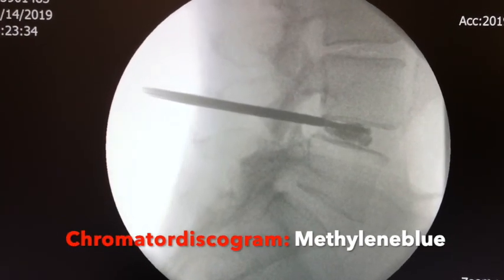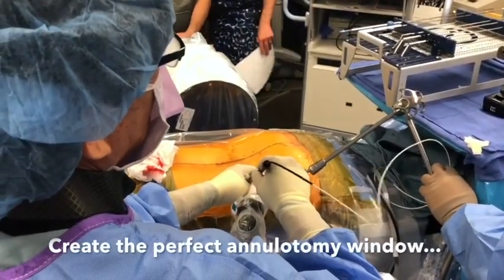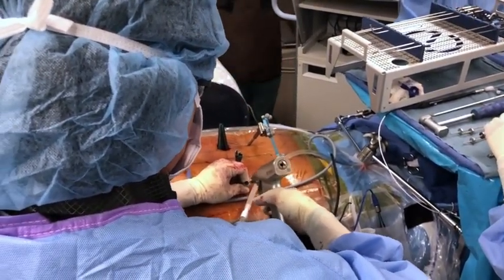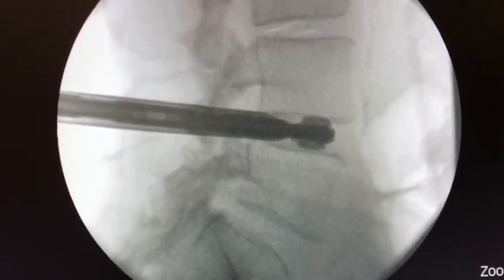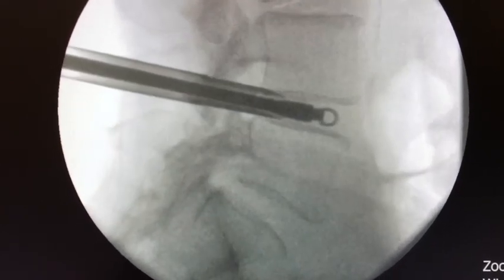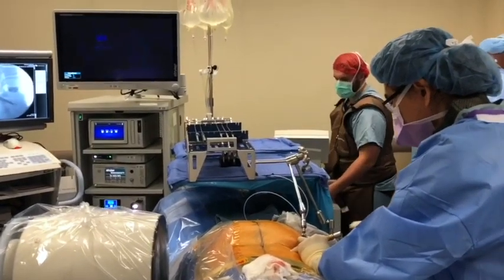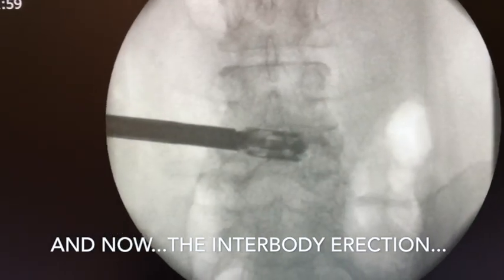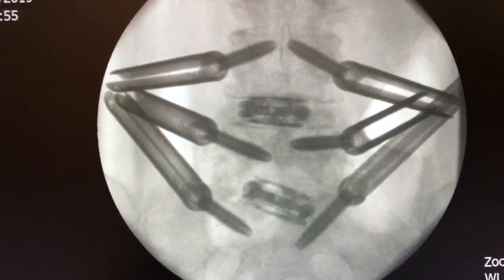EndoTLIF Master Techniques from Start to Finish with Dr. Choll Kim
Watch Dr. Choll Kim perform an EndoTLIF:  From start to finish.

Look out for tips throughout the videos.